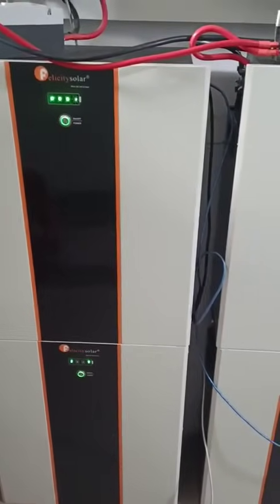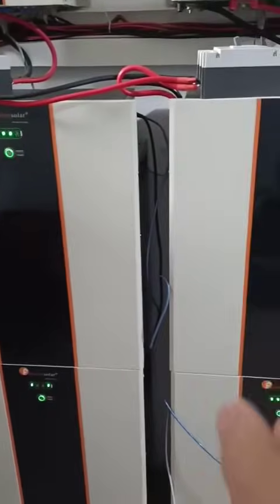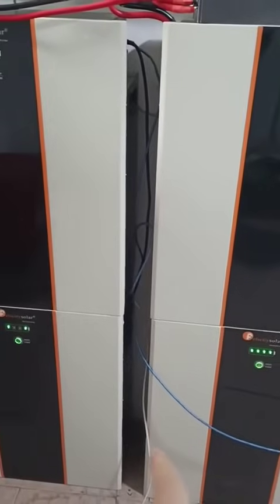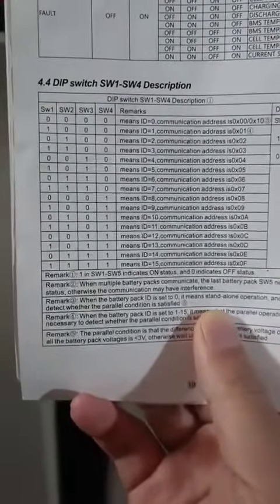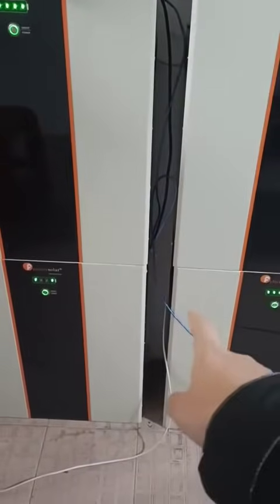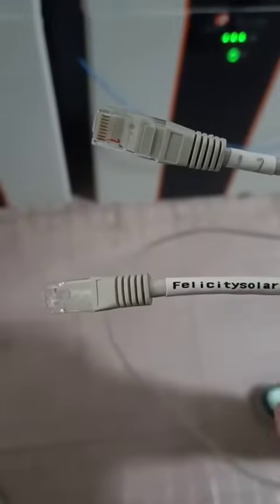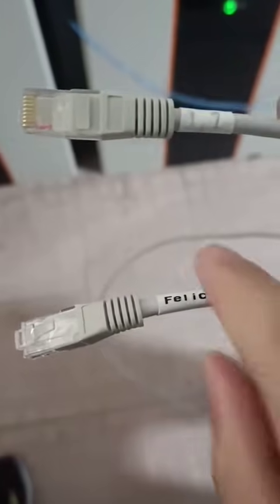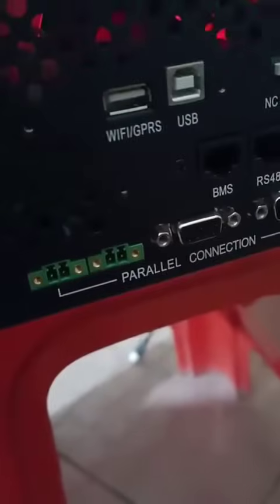How to connect Felicity batteries with Growatt inverters?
This video will show you step by step how felicity solar's lithium batteries communicate with growatt's inverters.